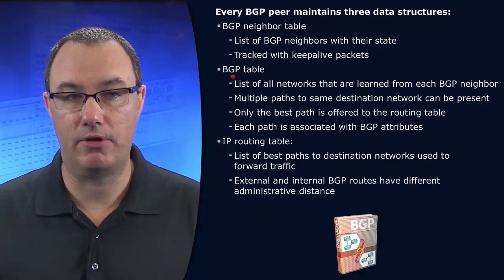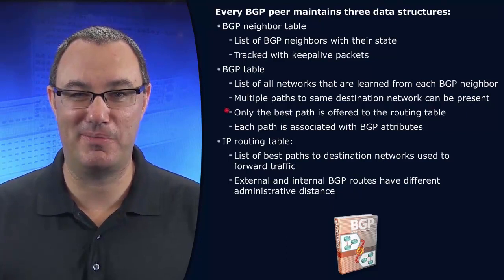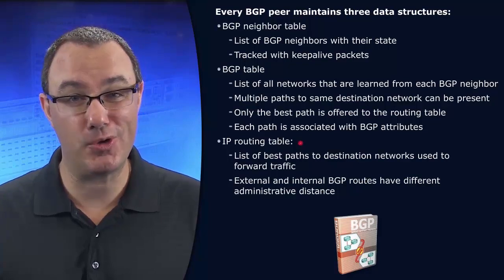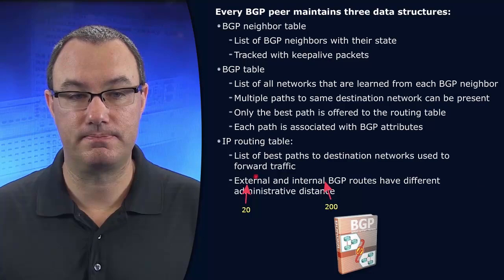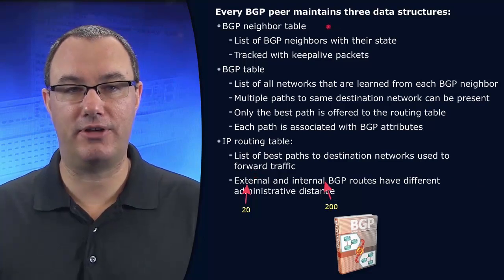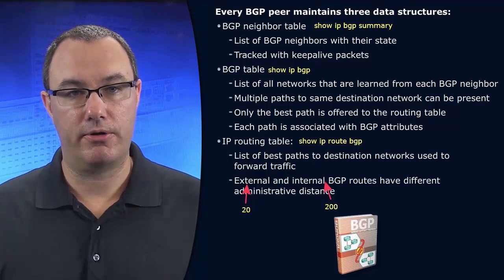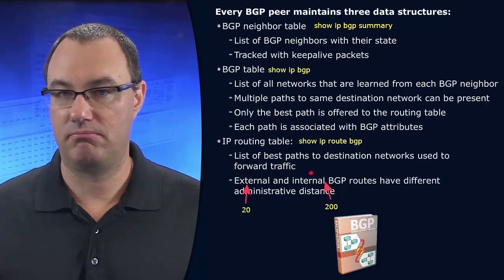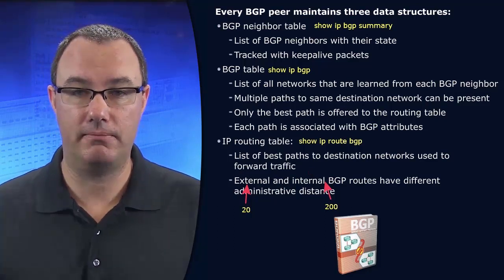46 BGP Data Structures